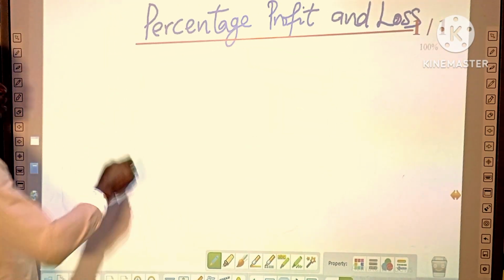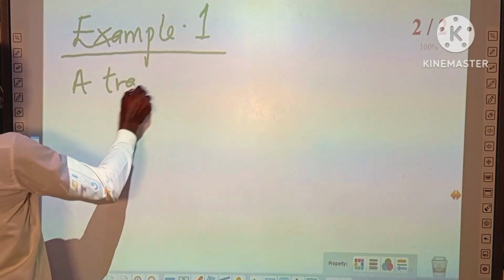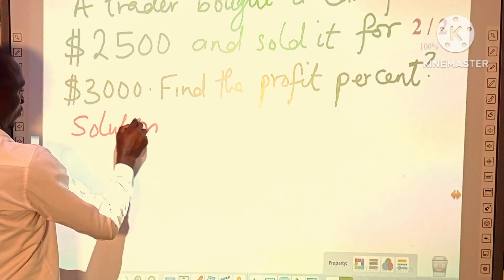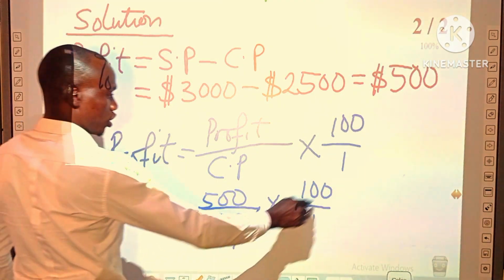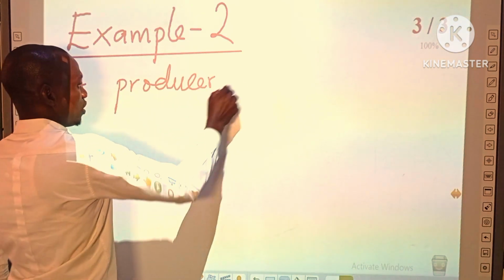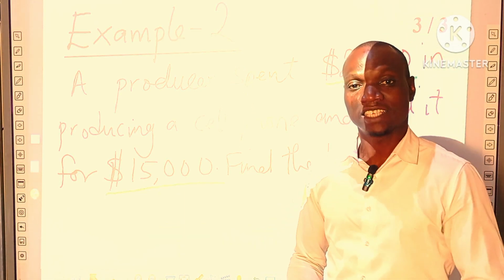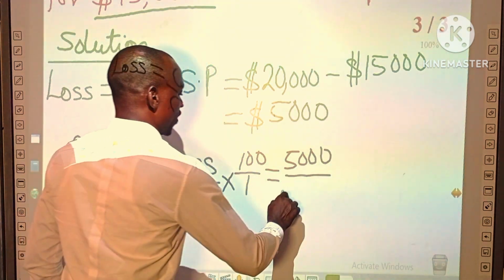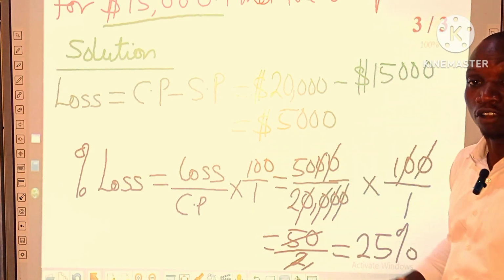Finding percentage Profit and Loss